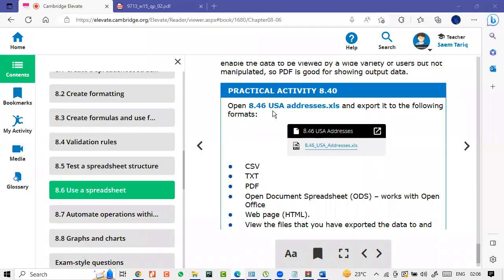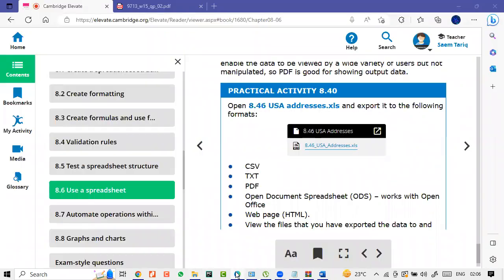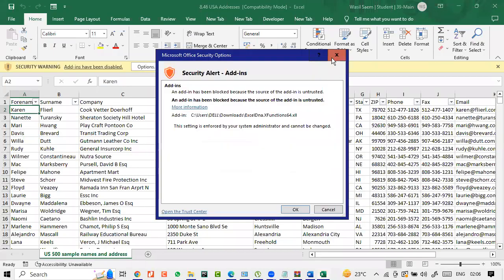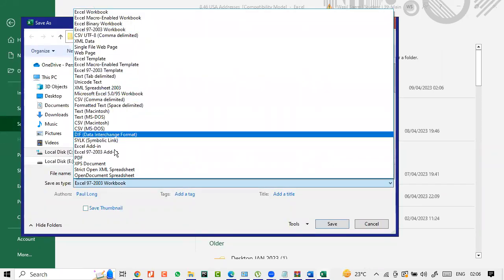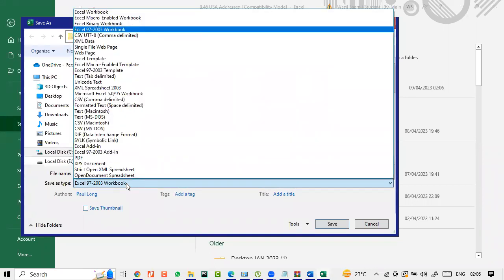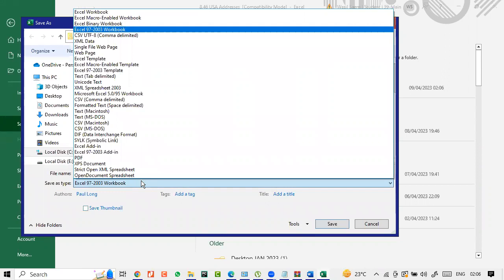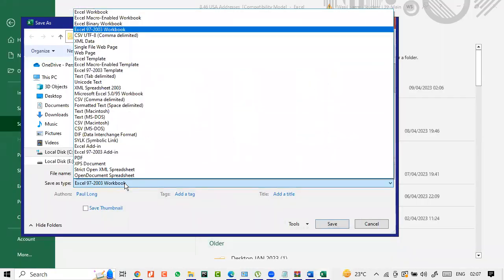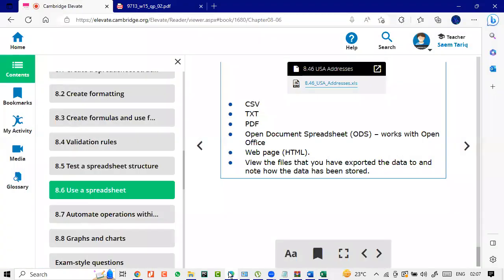A-Level IT Spreadsheets Course Book Practical Activity -- 8.36 -- A Level IT 9626